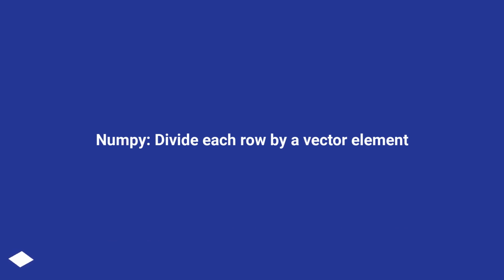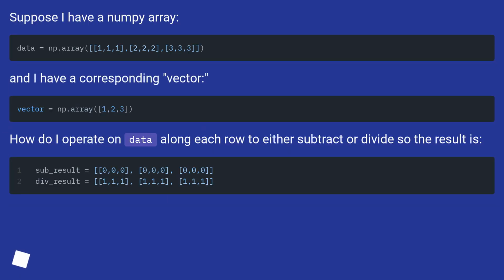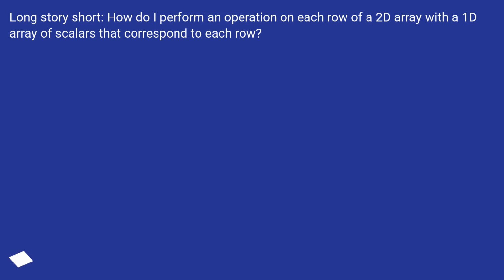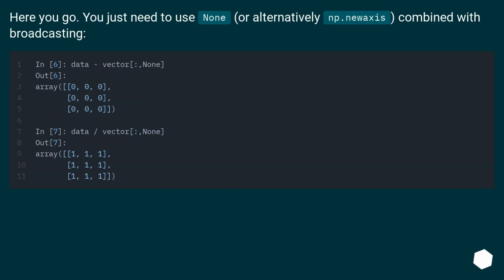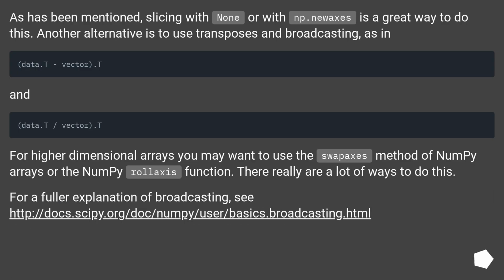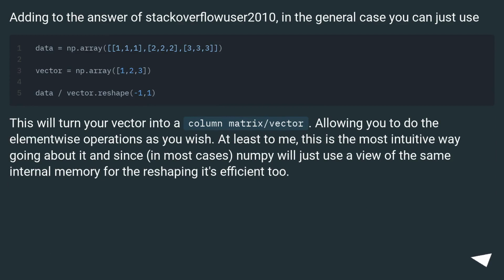Numpy: Divide each row by a vector element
Chapters
00:00 Question
00:45 Accepted answer (Score 257)
01:06 Answer 2 (Score 19)
01:44 Answer 3 (Score 8)
02:12 Answer 4 (Score 7)
02:52 Thank you